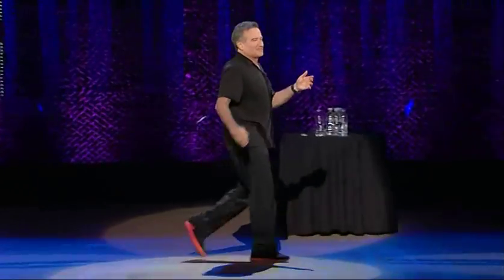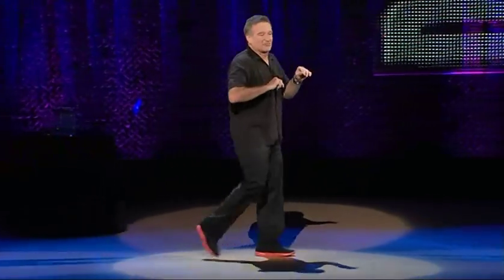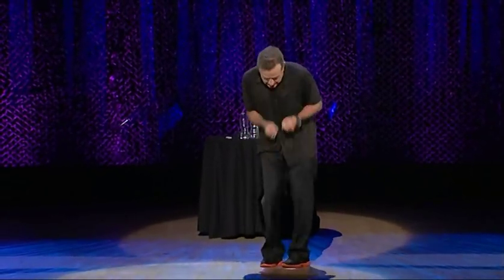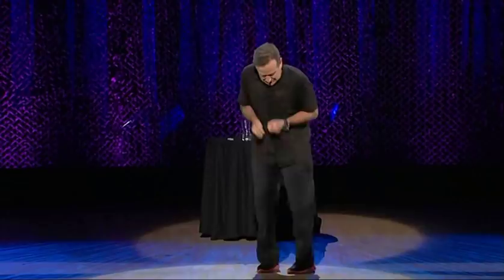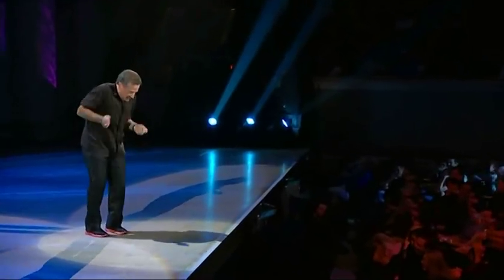robin williams talking about Reproductive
This is Robin Williams talking about how the human reproductive system was design.

I do not OWN Anyrights i just think its funny and wanted to share it.